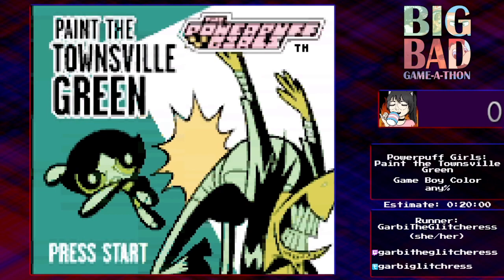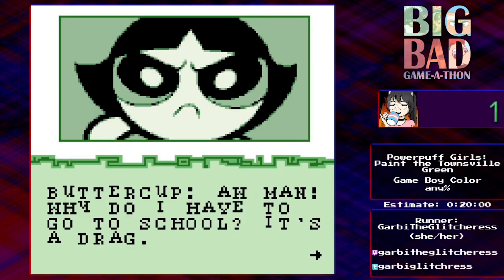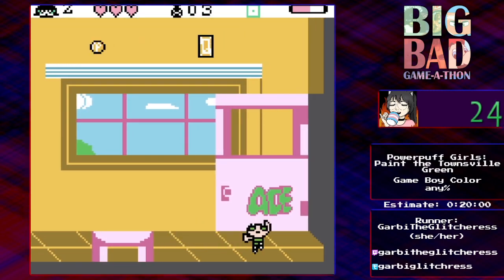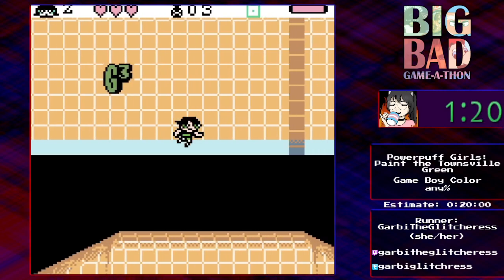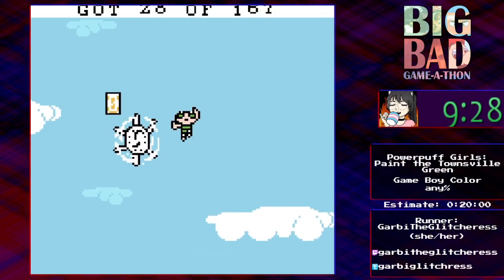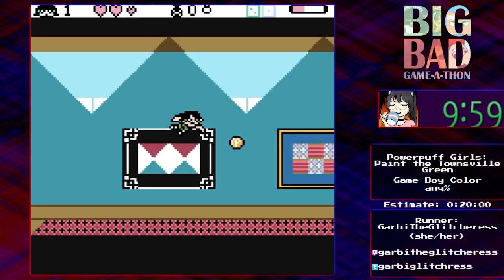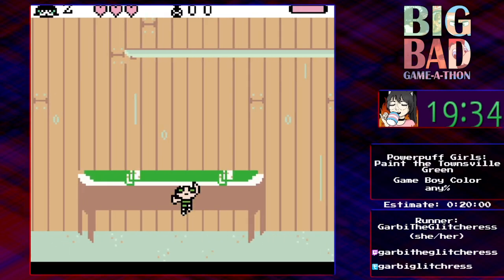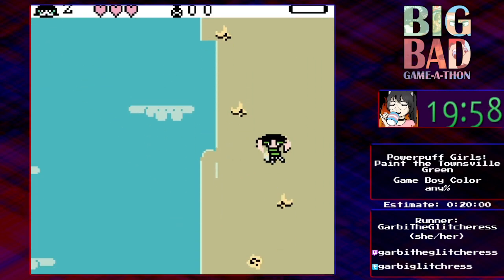Powerpuff Girls: Paint the Townsville Green by GarbitheGlitcheress -- Big Bad Game-a-thon 2021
Big Bad Game-a-thon is a marathon in its 5th year for all sorts of bad and weird games out there!

Game: Powerpuff Girls: Paint the Townsville Green
System: Game Boy Color
Runners: GarbiTheGlitcheress
Category: any%